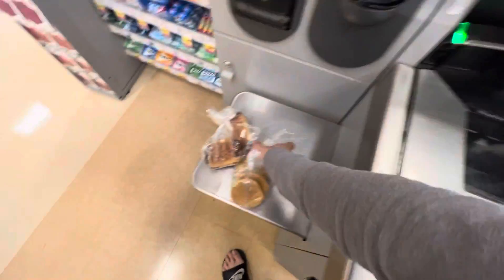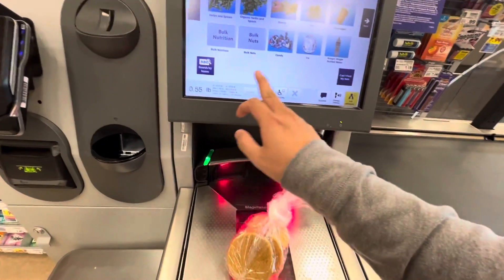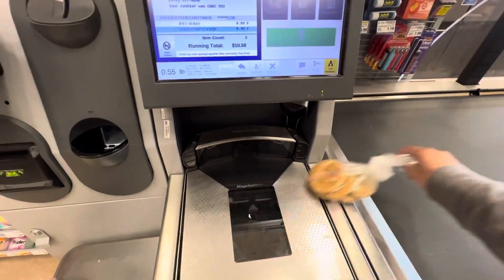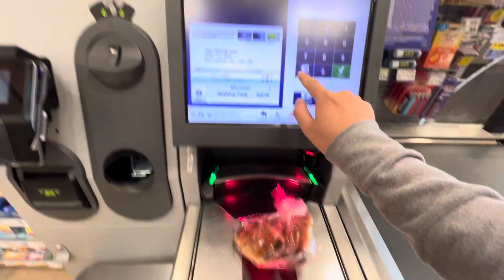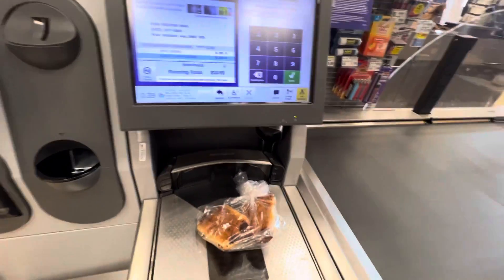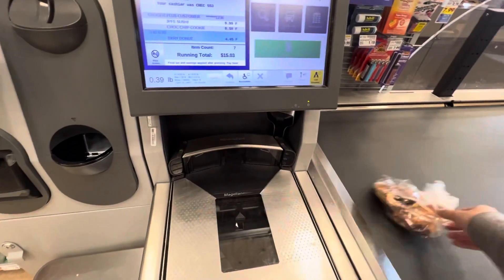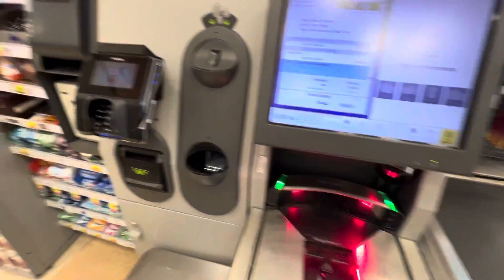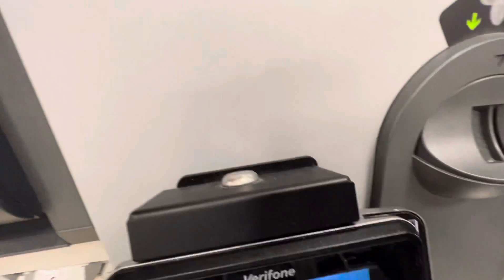Toshiba Belt Self Checkout at Kroger (Preston and Rolater) in Frisco, TX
Video including cash back. Sorry been awhile, I have been around the Metroplex for work.

Components Used:
Toshiba System 6 Ver (IBM 4888) SCO
Monitor: Toshiba SurePoint Display
Software: Toshiba CHEC
Lighting and Help Lights: Toshiba and Kroger customization
Receipt Printer: EPSON TM-T88 series
Scanner/Scale: Datalogic Magellan 9800i Scanner/Scale (M Size)
Cash Components: MEI BNR Advance & CPI Coin Recycler
PIN Pad: Verifone
Other Notes: ~6 total units, 2 banks equals 12units